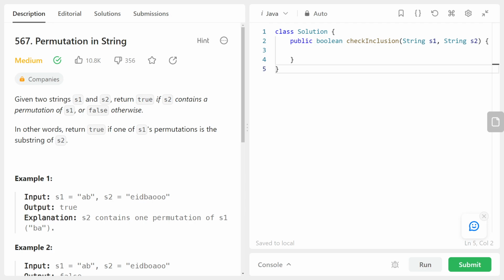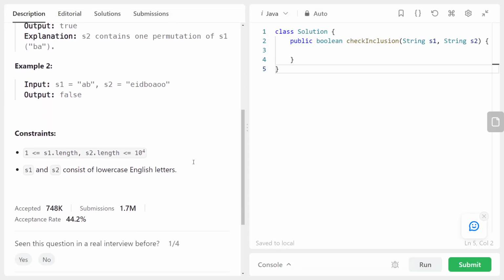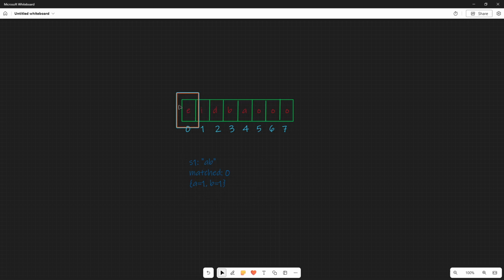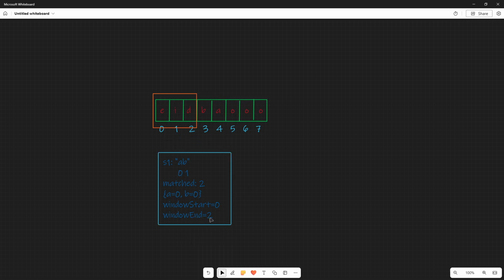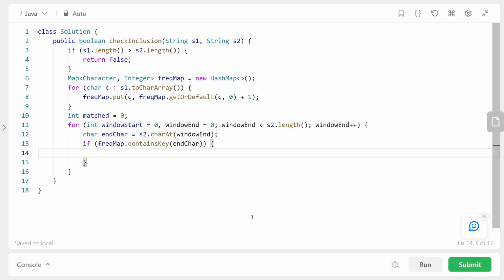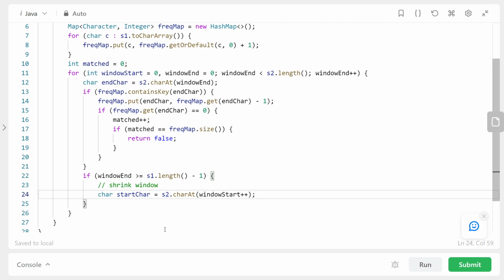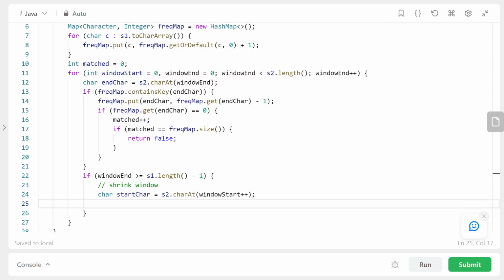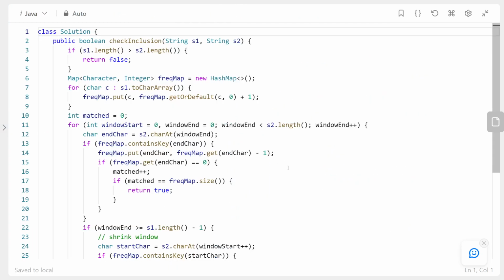Permuations in String PART 1 - Sliding Window - Leetcode 567 - Python and Java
In PART 2 we'll use an Array instead of a HashMap

Timecodes

0:00 - Intro
0:21 - Problem description
1:12 - Coding Pattern to use and Big O
3:55 - Constraints
7:30 - Solving the problem
12:43 - Java code
26:13 - Python code